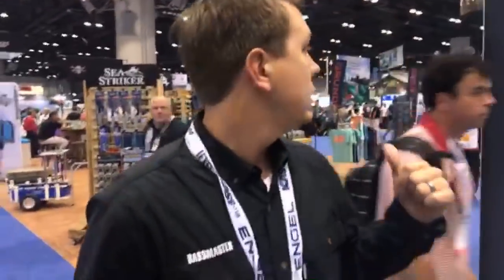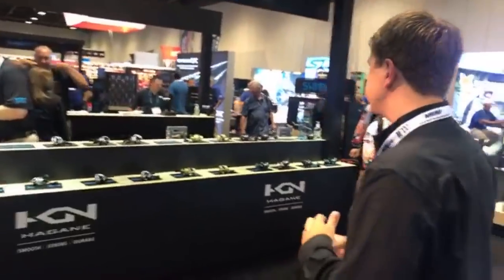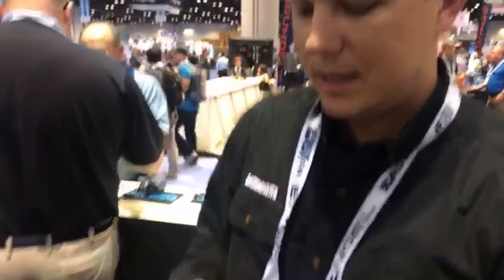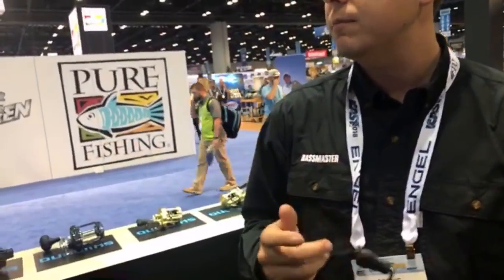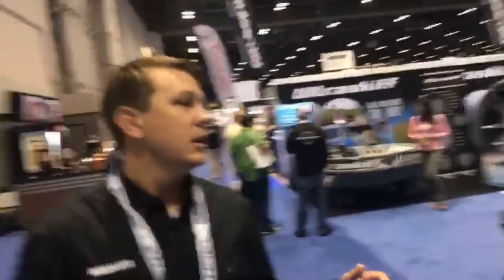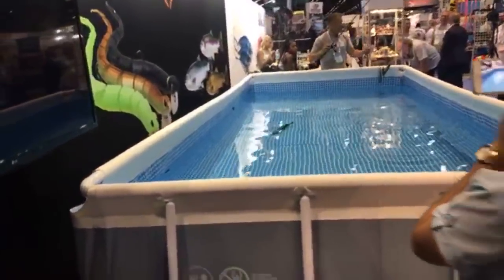Live at ICAST 2018, part 2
Part 2 of our tour around the ICAST 2018 showroom floor. Join Bassmaster Live co-host Ronnie Moore as he interviews Elite Series anglers and shows you the most interesting products at this year's fishing trade show.